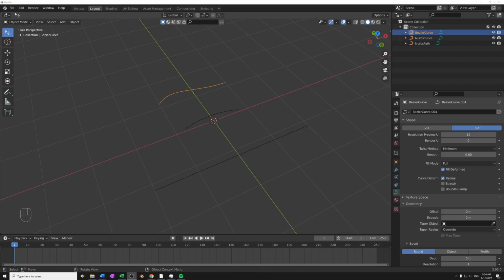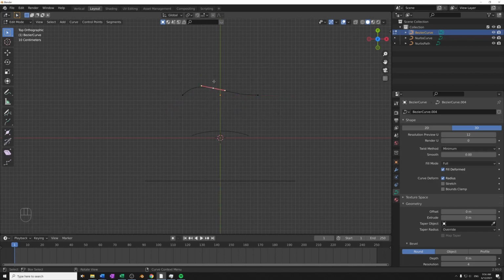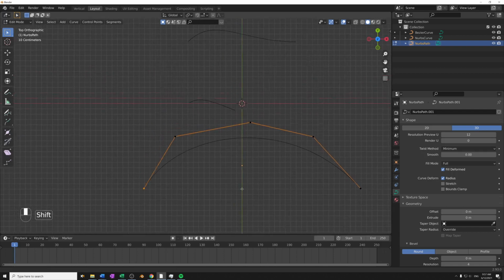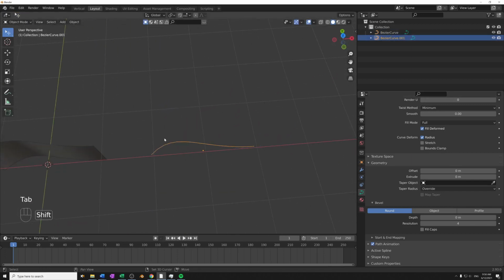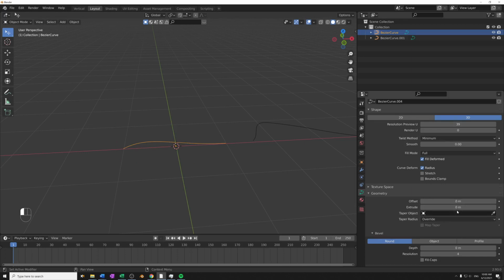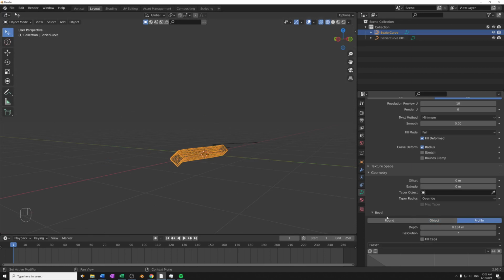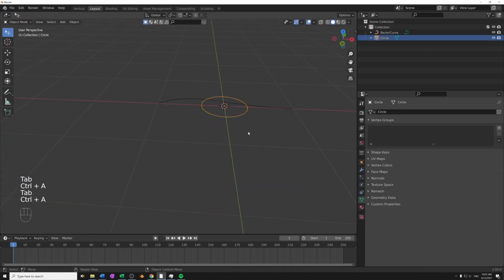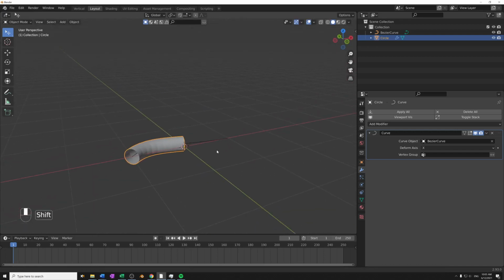Blender curve objects basics: Bezier, Nurbs, Paths, geometry and modifiers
Curve object basics